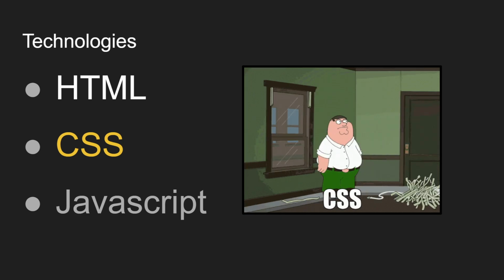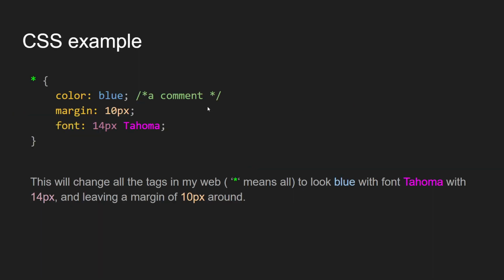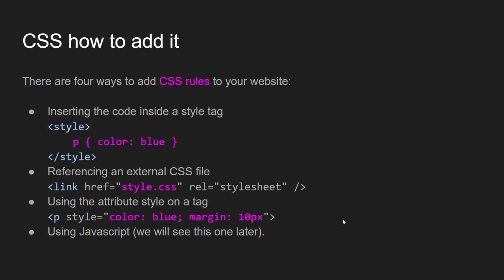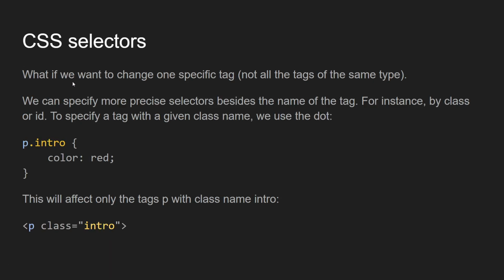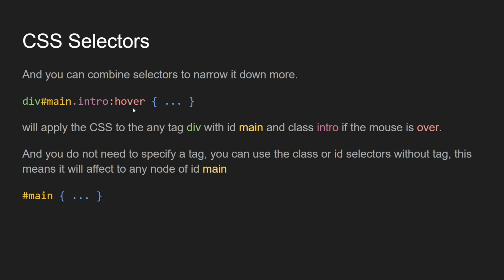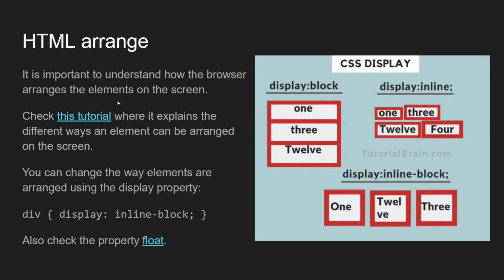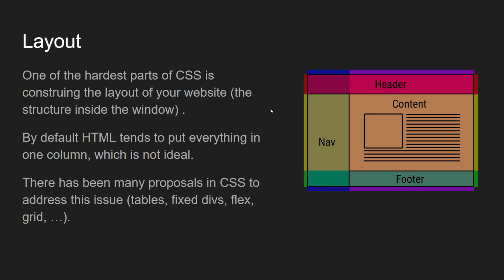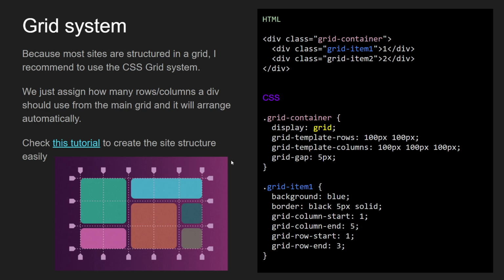HTC - How To Code Ep 2 ; The Canvas Of The Web, CSS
This video is going over CSS, if you could show some support that would be great!

Credit: Javi Agenjo (@tamat)